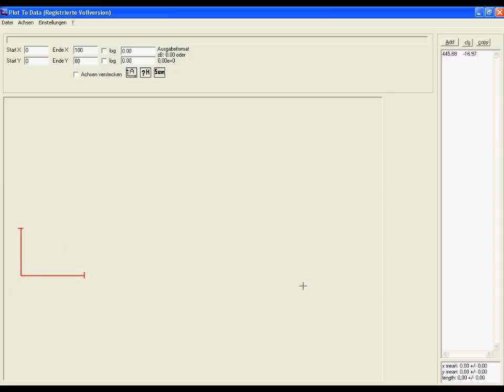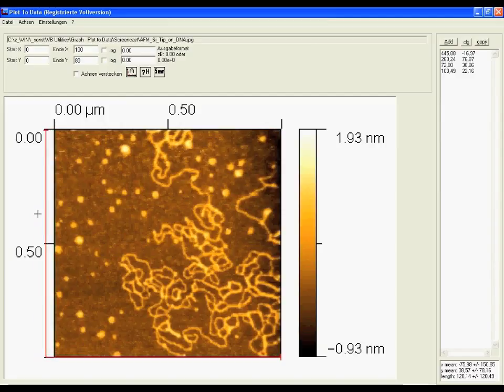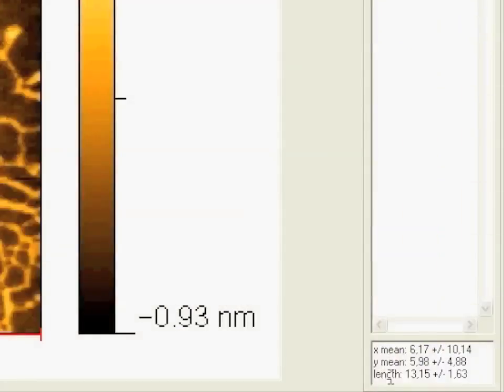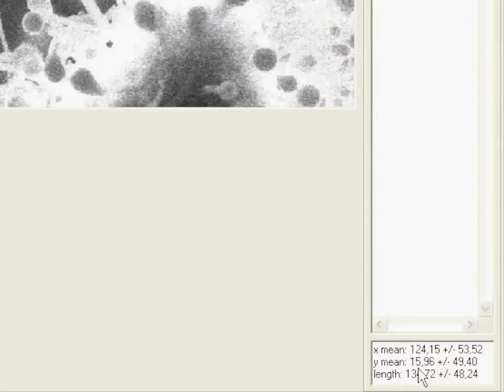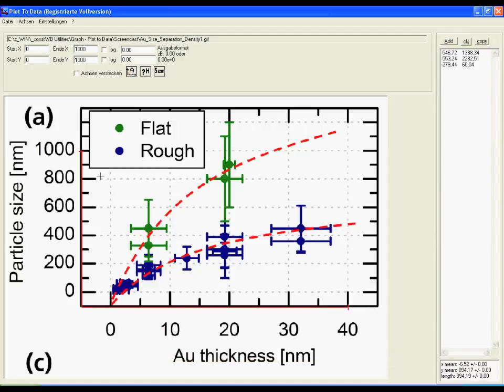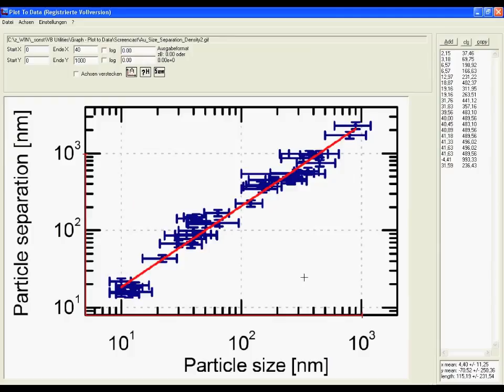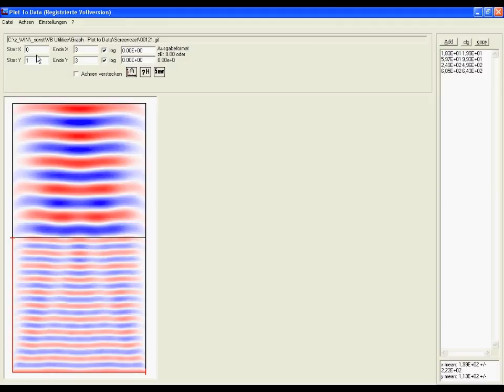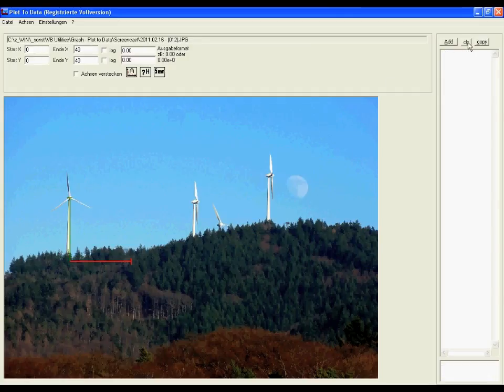Extract Data Points and Coordinates from virtually any picture - Plot To Data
Plot To Data - Digitize a Graph, un-scan-it!
With this program for Windows it is easy to gather data points, coordinates, length, widths, spacings in a plot or graph given as a picture or image JPG, GIF, BMP, Clipboard, photo.
E.g. from a presentation, a publication or a journal.
It is also possible to use this program as a distance measure in pictures with a scale bar such as AFM or SEM images. The special feature tilting correction enables height measurements in SEM images (if the tilting angle is known).
Extracted Data can be used for any program such as Excel, Origin, ...